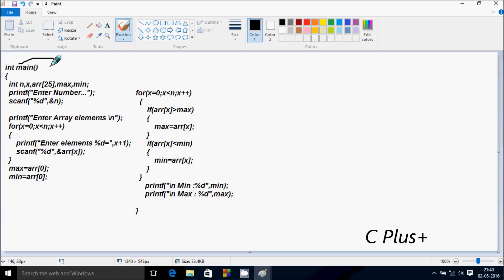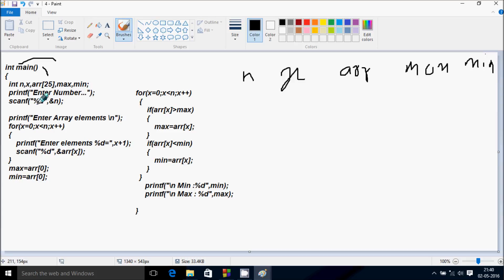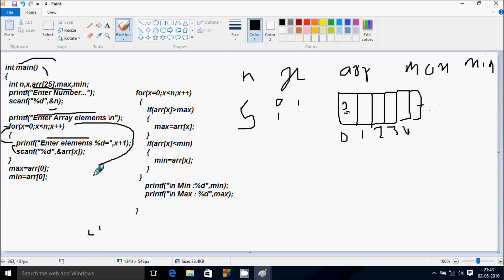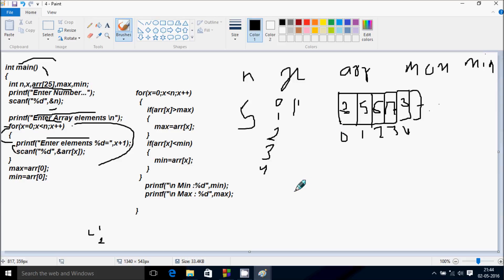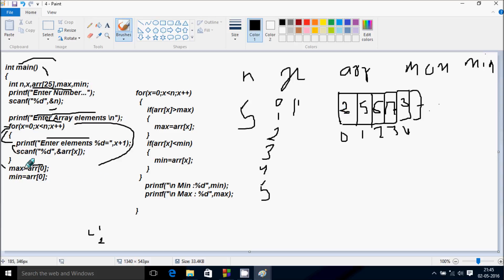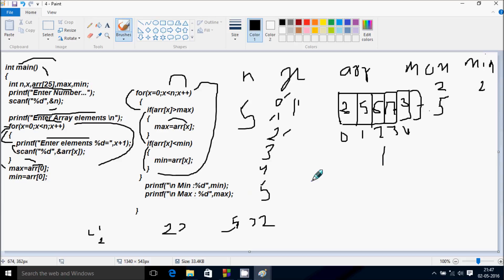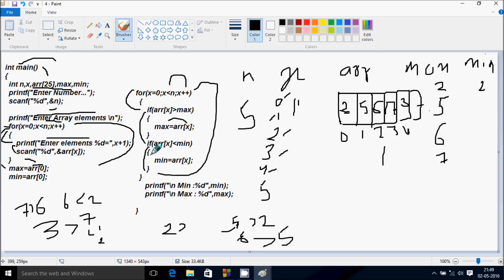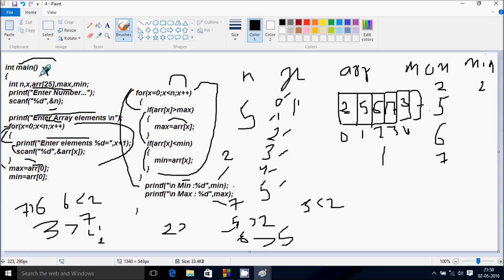Print Maximum and Minimum Array Element in C language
Write a program to accept  n array elements from user and
print maximum and minimum array element from that set of array in C Programming